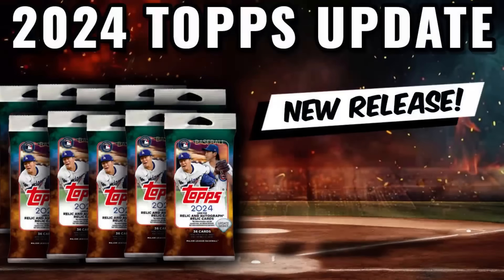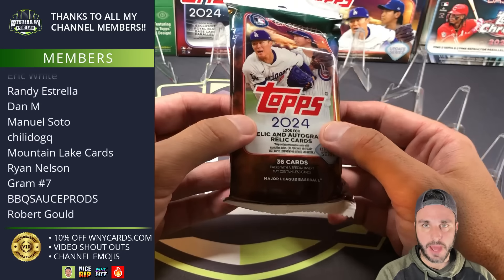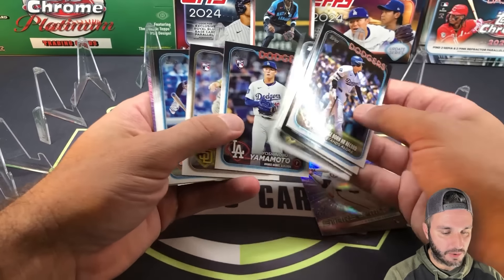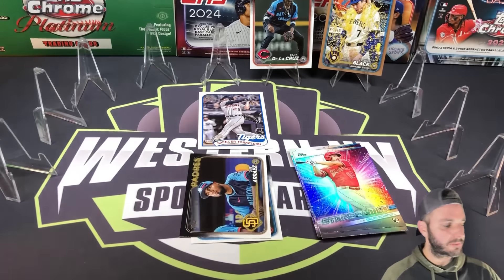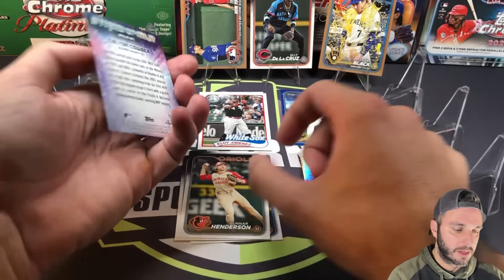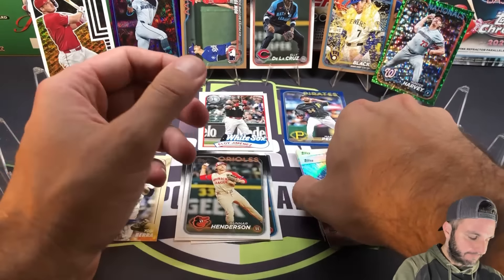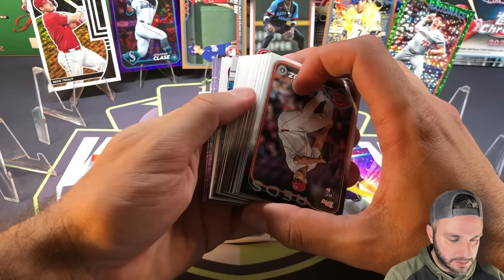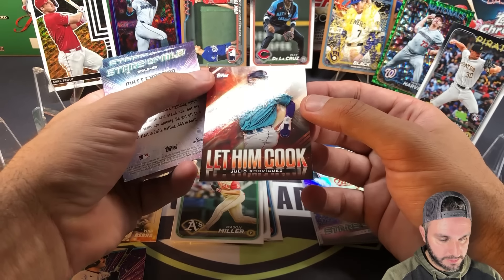🚨NEW RELEASE🚨IS THE HYPE DESERVED!? 🤔2024 TOPPS UPDATE FAT PACKS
We're opening (10) 2024 Topps Update Fat Packs to see if the hype on these is real.  Check out the latest set of 2024 Topps Update baseball cards featuring fan-favorite players in fresh uniforms, along with brand-new rookies celebrating their MLB debuts! Plus, they've got cards capturing the excitement of the MLB All-Star Game and Home Run Derby, straight from Dallas, Texas!